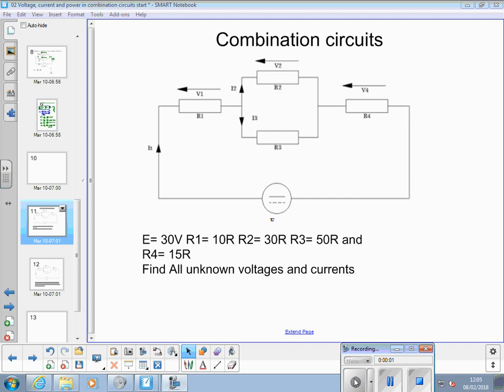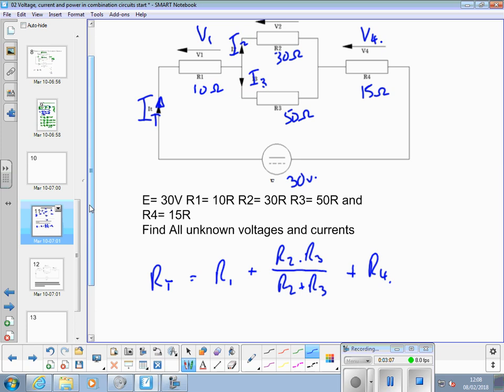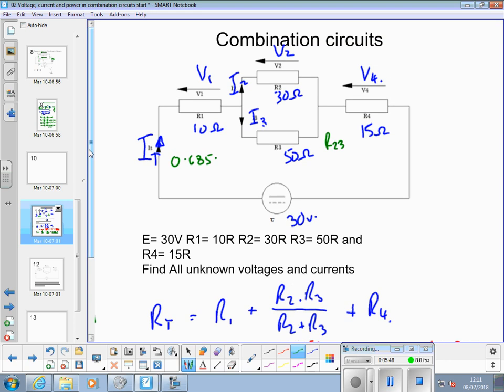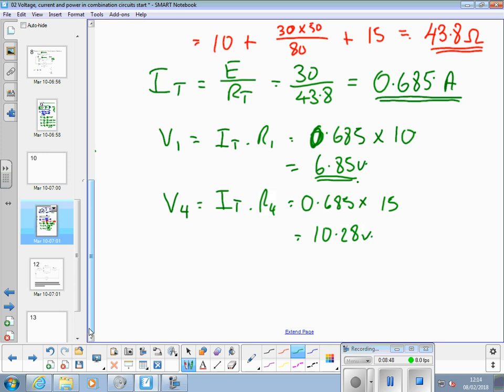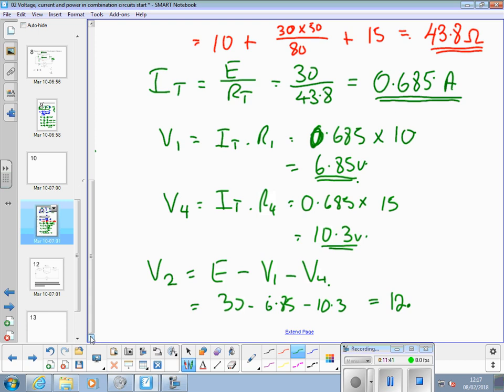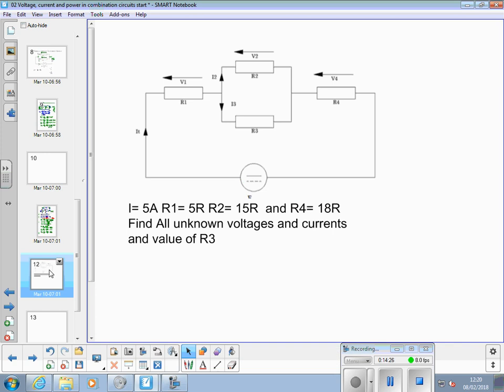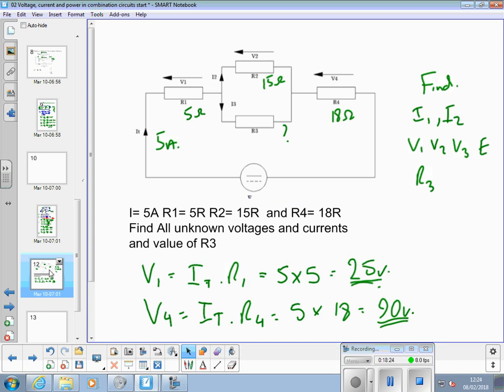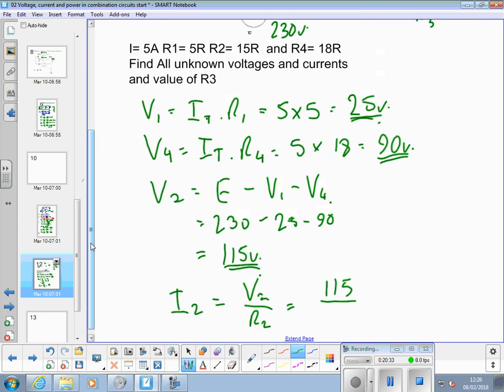Wk 2 8th Feb Series parallel and combination resistance part 3